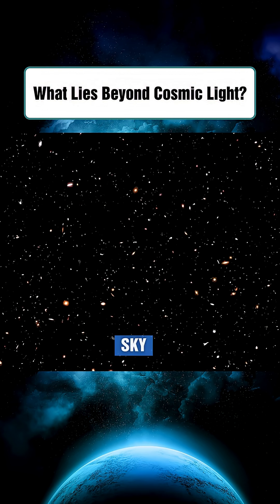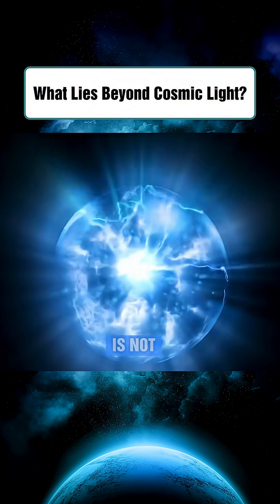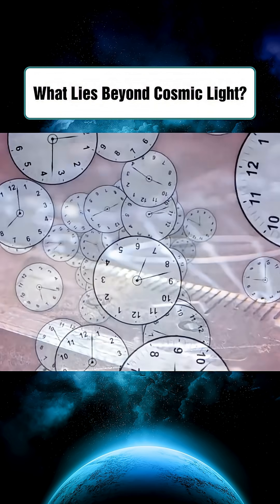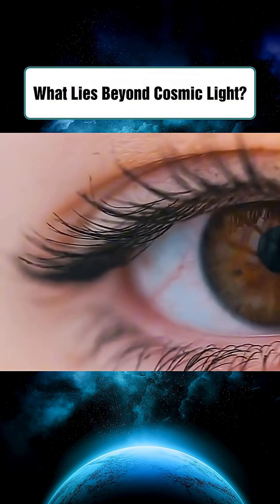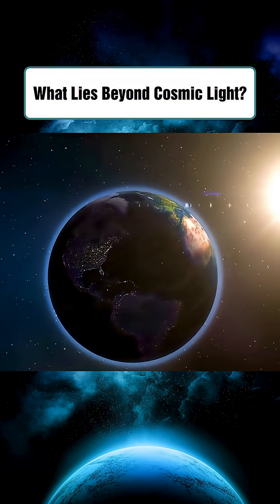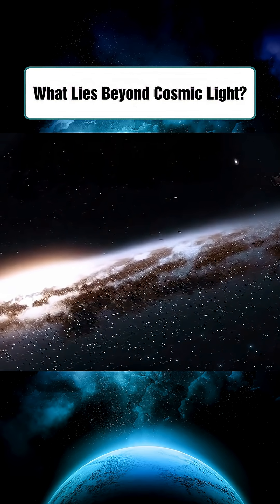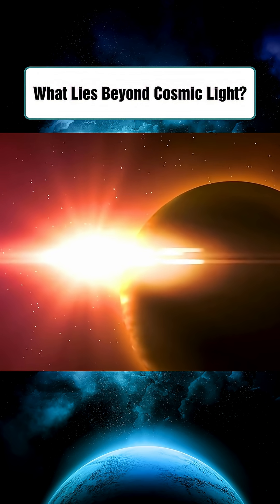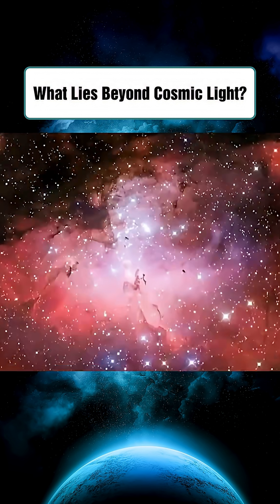What Lies Beyond Cosmic Light?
🪐 Welcome to Void Simulations – your visual journey into the deepest mysteries of the universe.

We use advanced tools like Universe Sandbox and Space Engine to create realistic simulations of cosmic voids, galaxy evolution, dark energy, and the structure of spacetime.

Our videos combine stunning visuals with scientific storytelling, making complex astrophysics and cosmology accessible to everyone.

– The largest voids in the cosmos
– How the universe expands
– What lies beyond black holes
– The origin of galaxies and dark matter

🛰️ New content every week | 🎥 Simulations + Explanations + Wonder